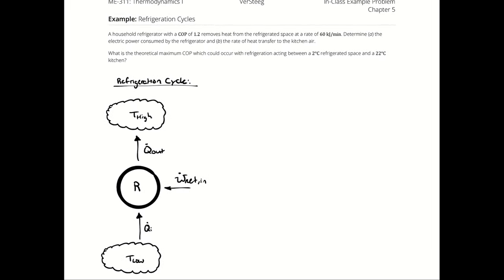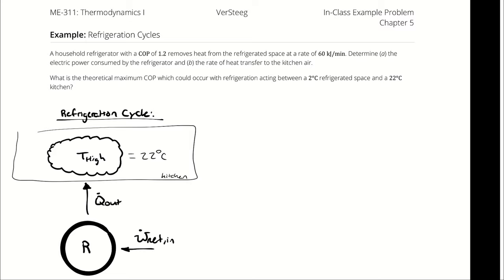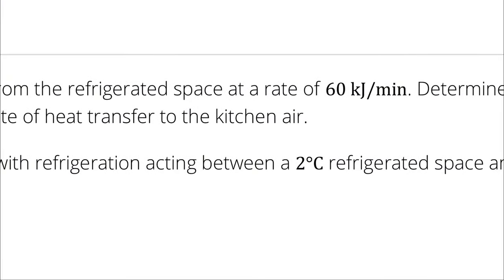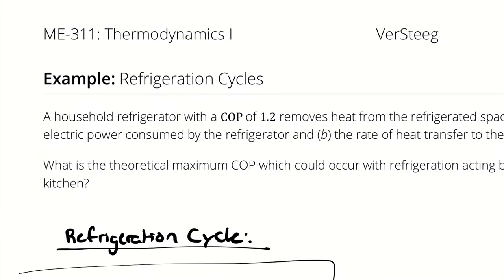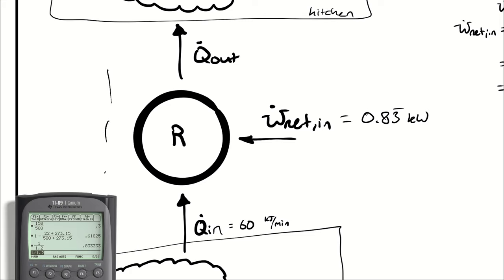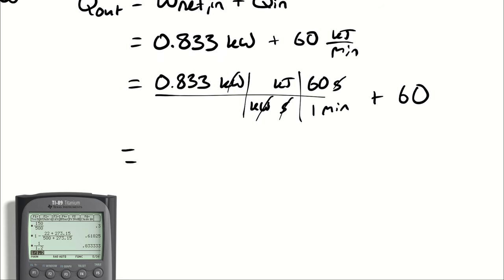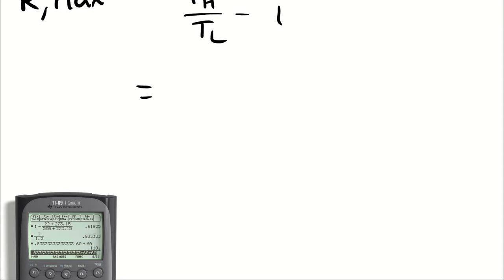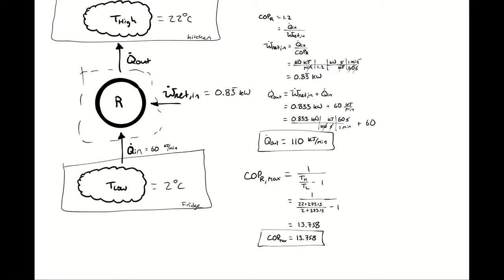Example Problem - Refrigeration Cycle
"A household refrigerator with a COP of 1.2 removes heat from the refrigerated space at a rate of 60 kJ/min. Determine (a) the electric power consumed by the refrigerator and (b) the rate of heat transfer to the kitchen air.

What is the theoretical maximum COP which could occur with refrigeration acting between a 2°C refrigerated space and a 22°C kitchen?"